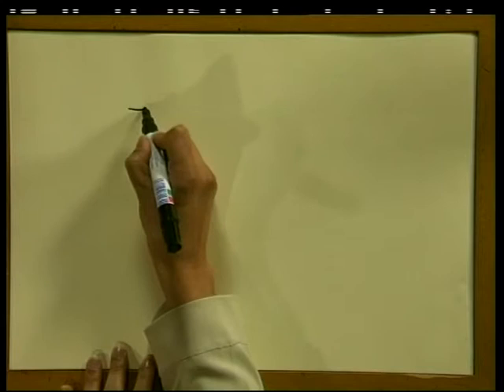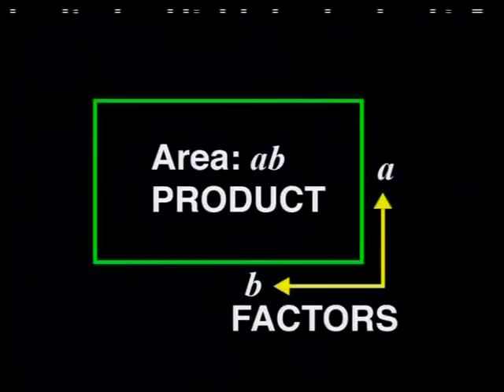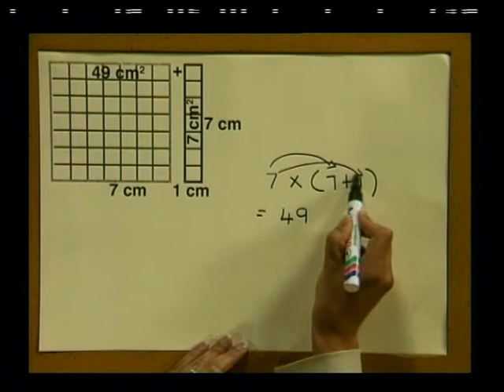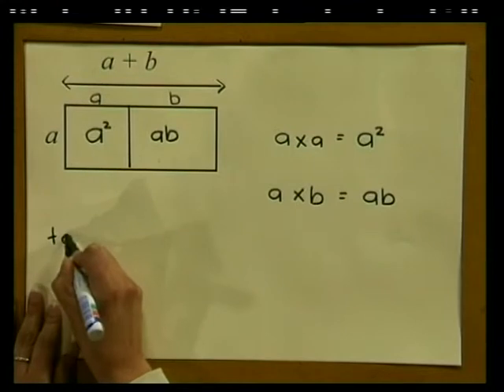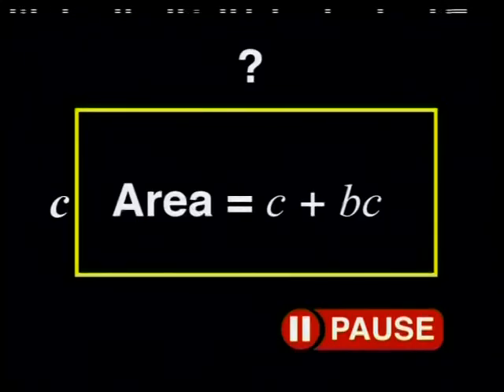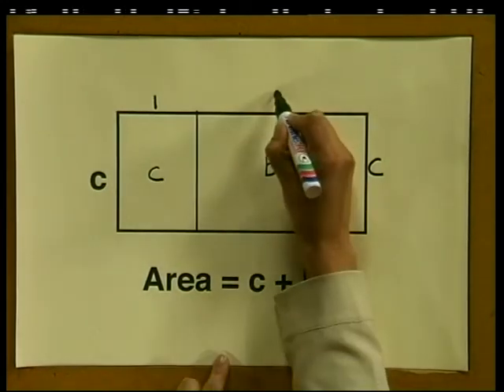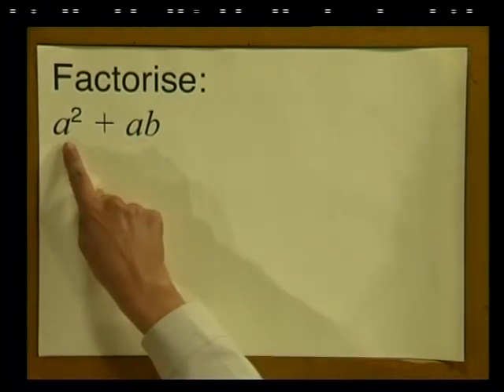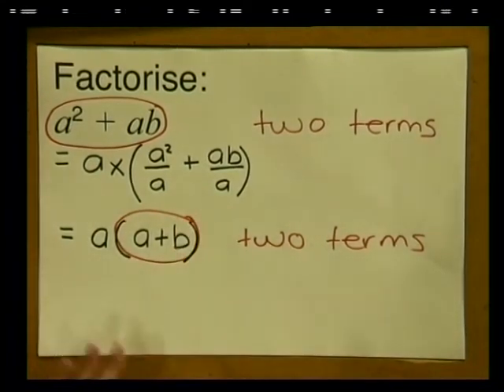Revision of Factorisation